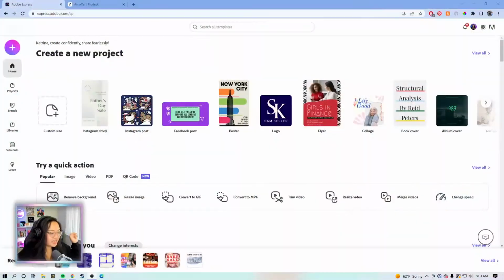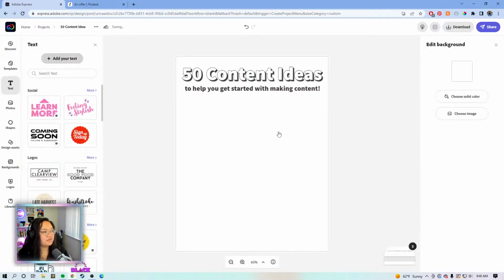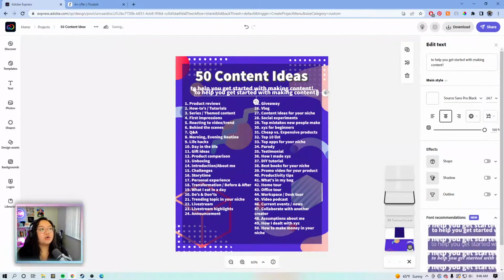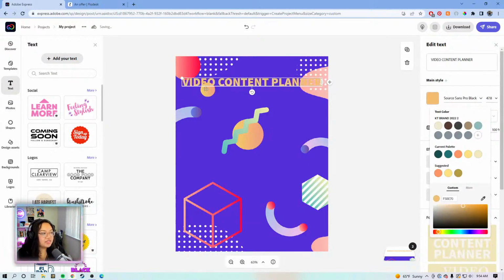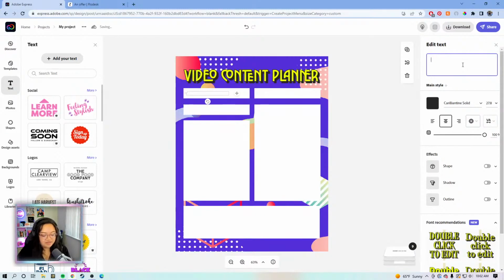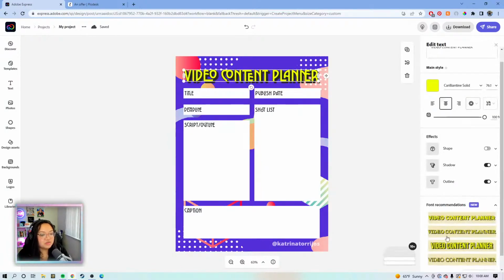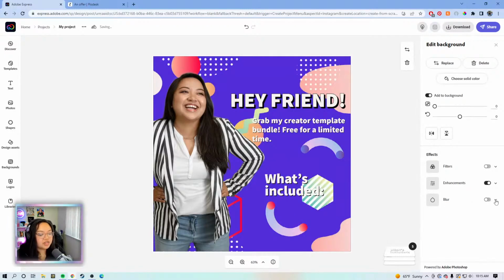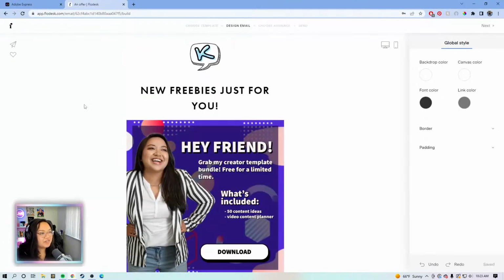Creative Encore: How to Make Opt-In Freebies for your Audience | Adobe Express Masterclass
Providing opt-in freebies is a great way to build your community and email list online. In this video, Adobe Express Evangelist Katrina Torrijos will show you how to quickly and easily make opt-in freebies using Adobe Express.